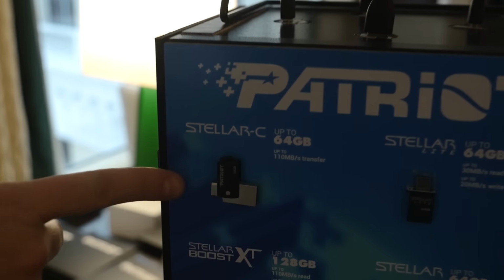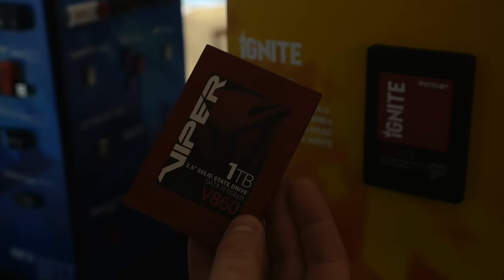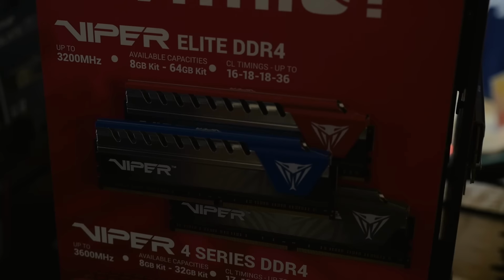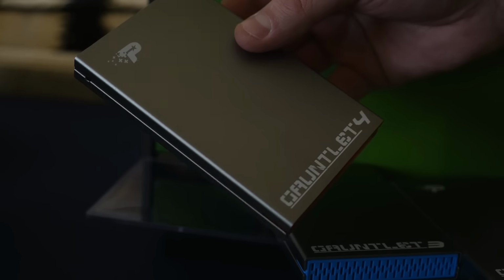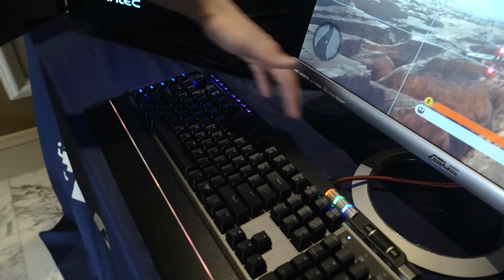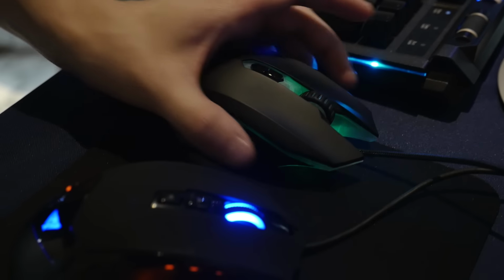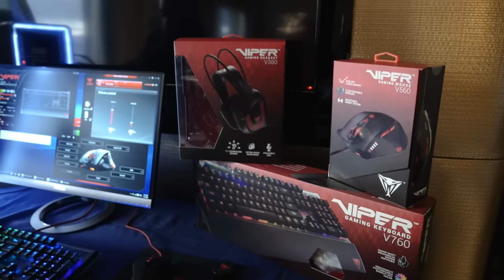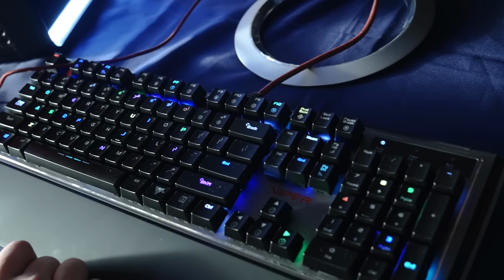Patriot Hellfire, SSDs, PCIe SSD, DDR4, Storage, & Peripherals | CES 2016